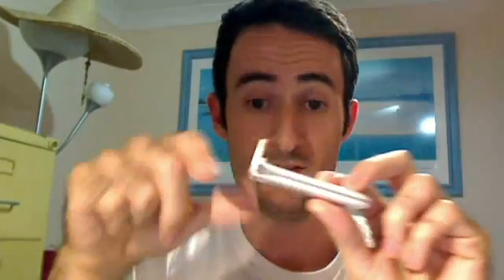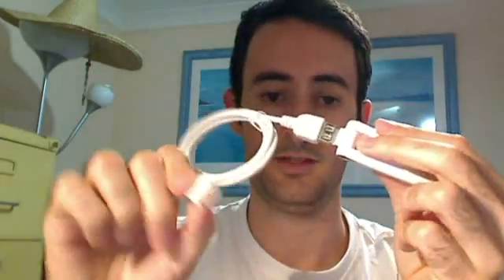NotAnalog.com Episode One - Optus Huawei E180 wireless card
This is my review of the Optus Huawei E180 wireless card. Great little unit but the hinge on the card for the USB is just a risk when used in without proper care.